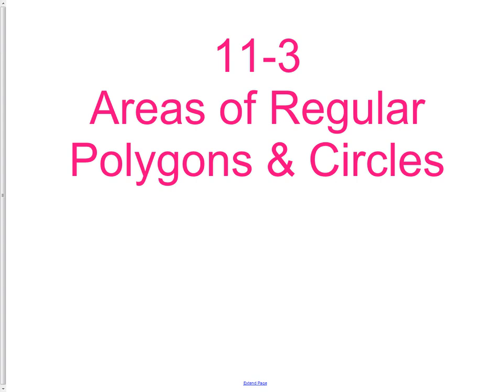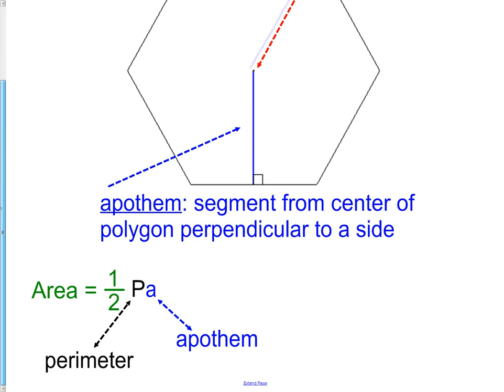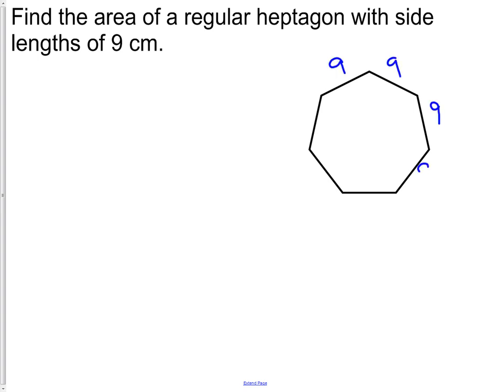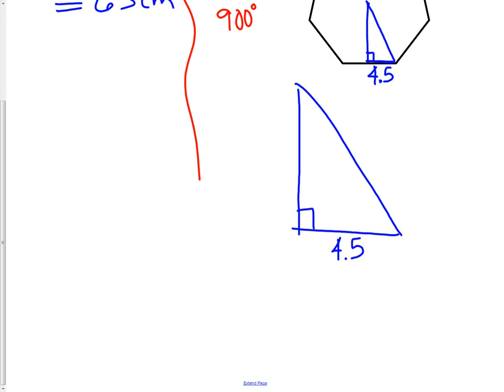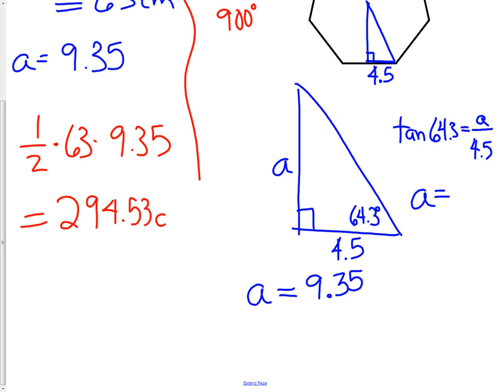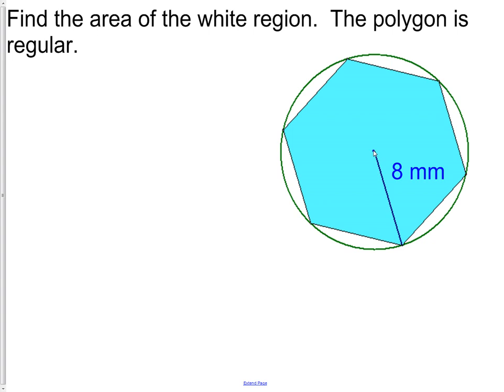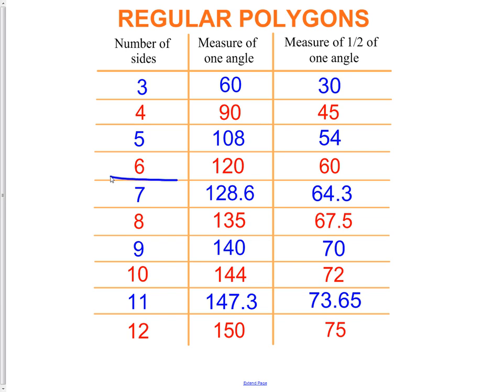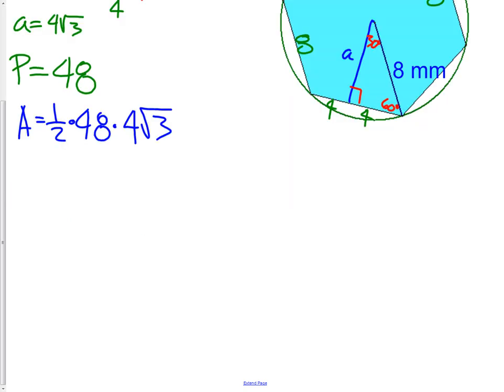11-3 Area of Regular Polygons and Circles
Area of Regular Polygons, Area of Circles, Radius, Diameter, Circumference, Apothem, Perimeter